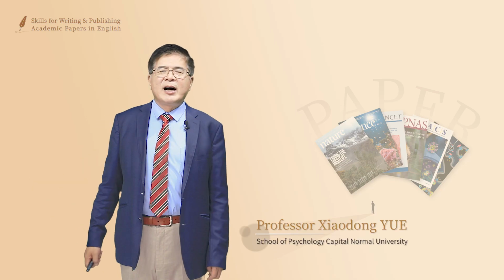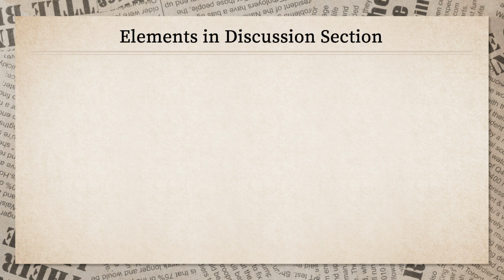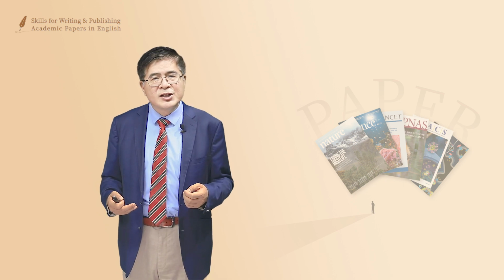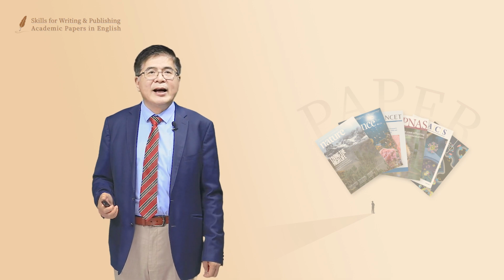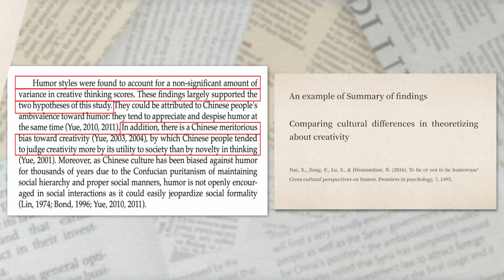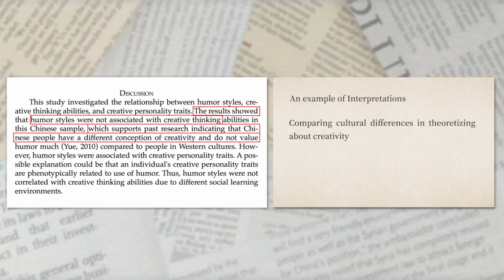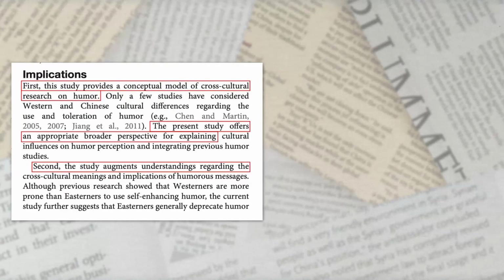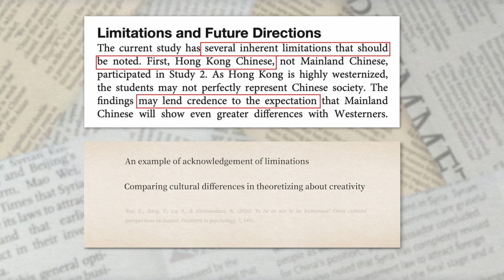11 How to Write A Discussion topic 02